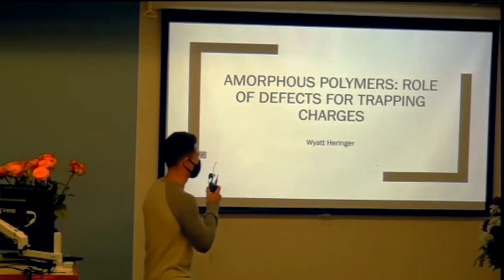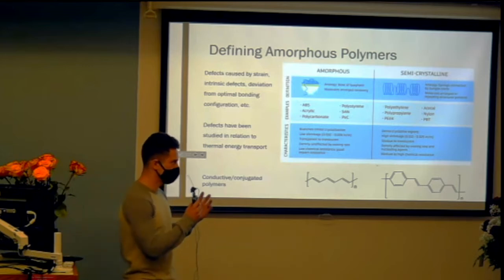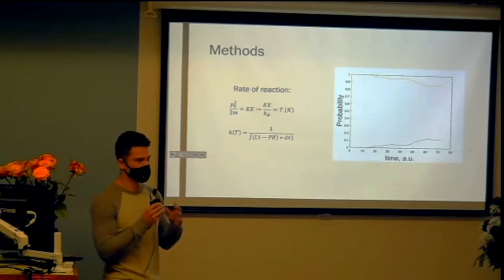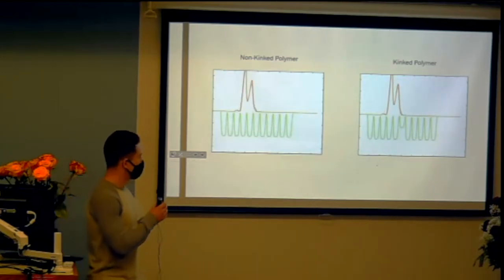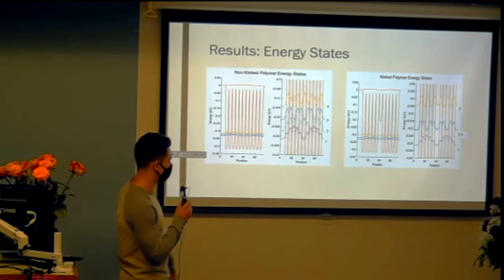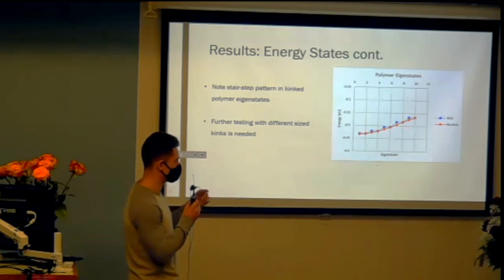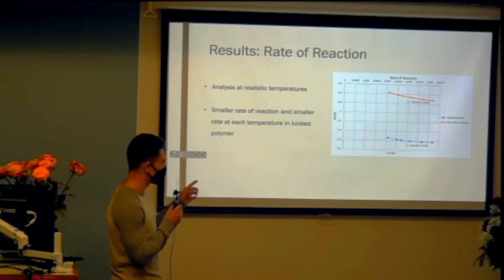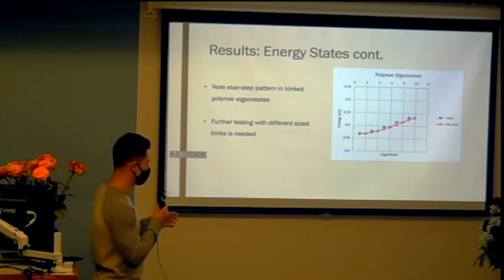CHEM364 2021 FINAL EPISODE#3